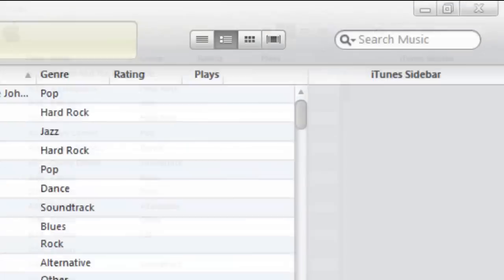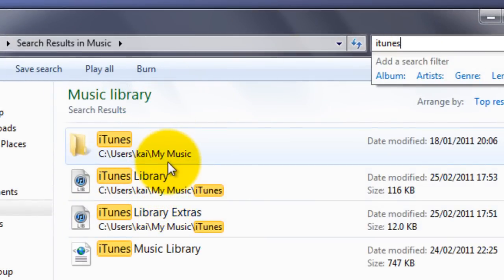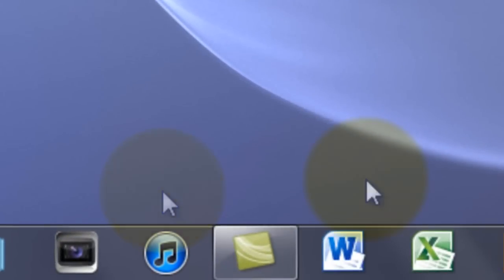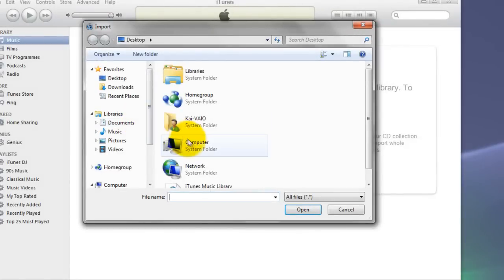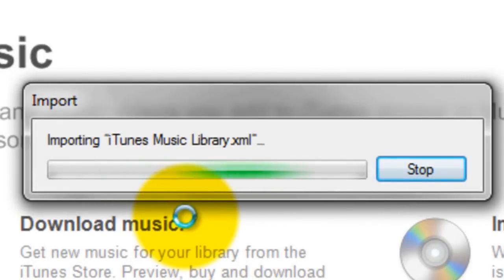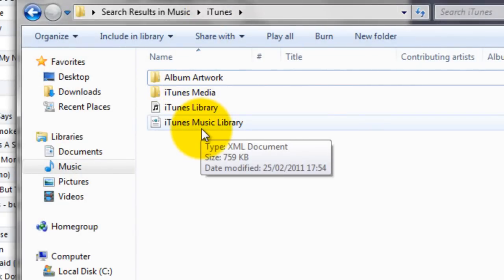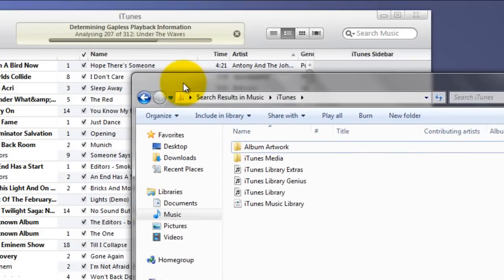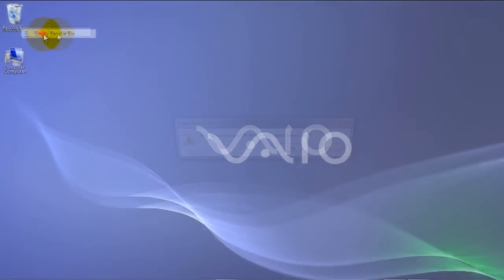iTunes can't find song? - Tutorial on how to fix it!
Ever had that exclamation mark next to a song or songs on the itunes library? Here is how to find the location of all your missing songs in seconds without individually searching for each song! Quick and easy fix!

Tutorial courtesy of: Apple Mac

This is a revisit to my old tutorial on the same thing. Hopefully a bit clearer and faster than the old one. I am doing this again because the original one is now in the revenue sharing program and I have had requests to make a new version of the tutorial!